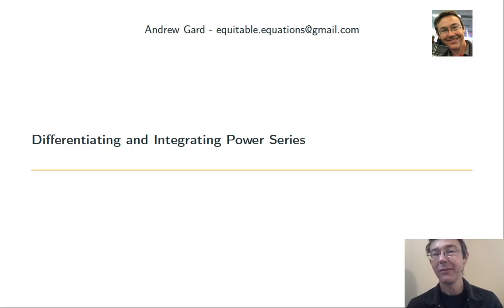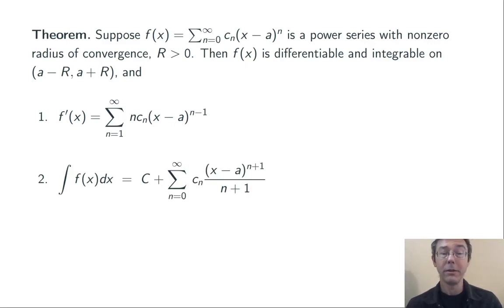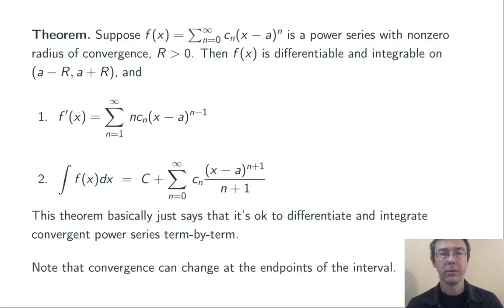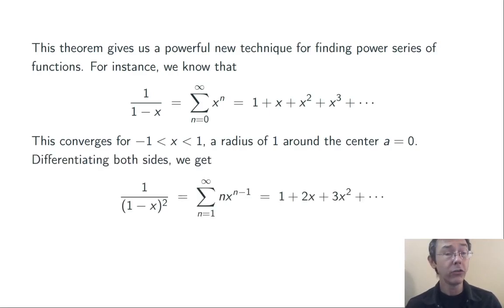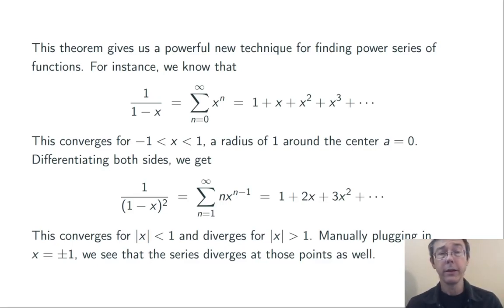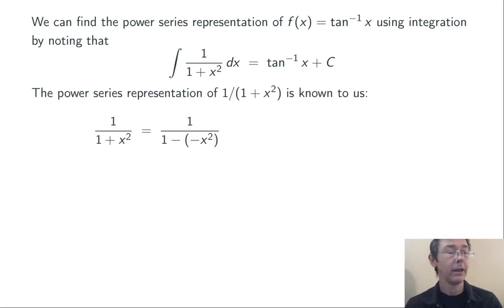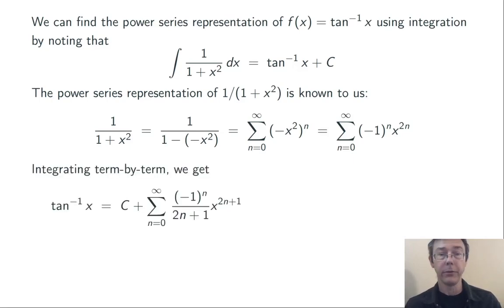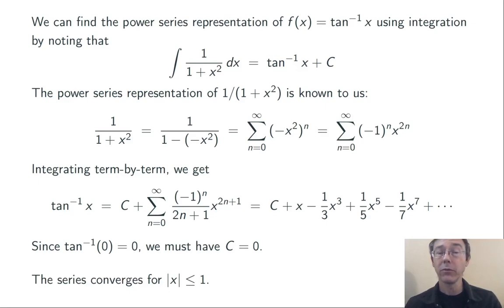Differentiation and Integration of Power Series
Let's do some calculus with power series!